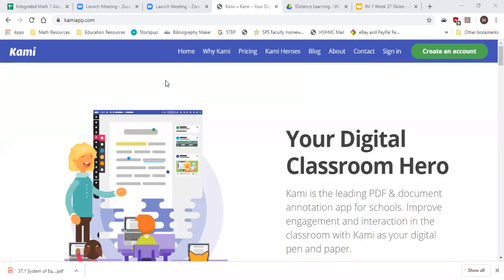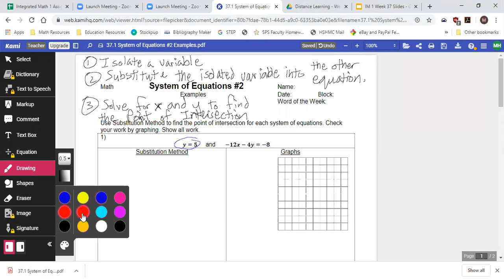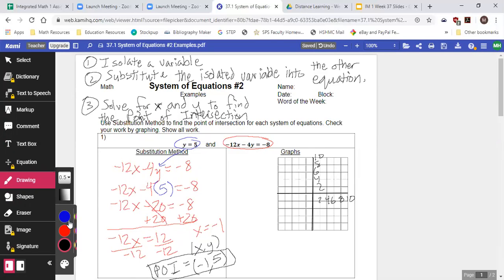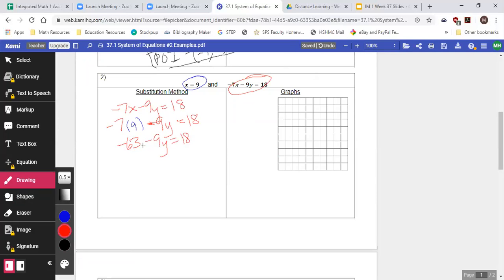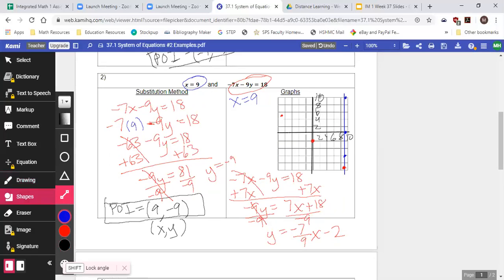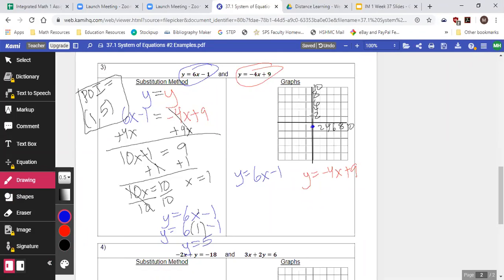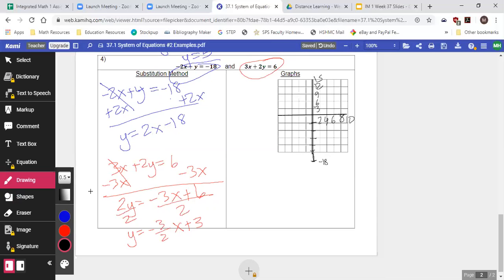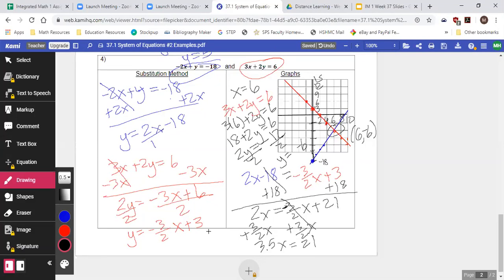37.1 IM 1 - Zoom Live Lesson